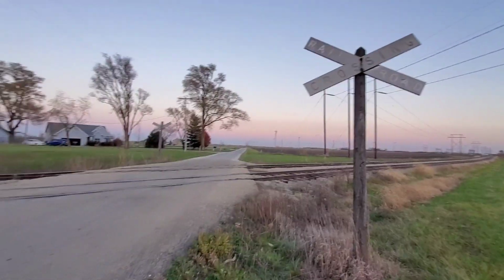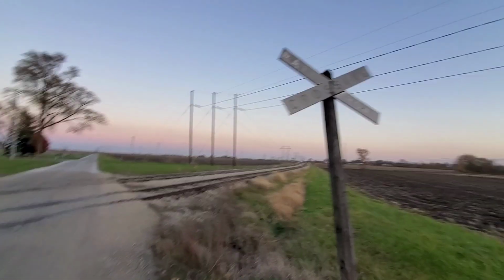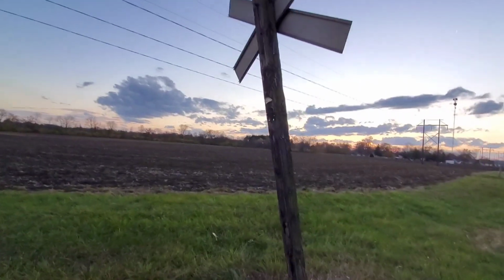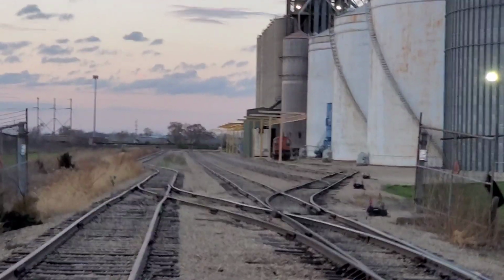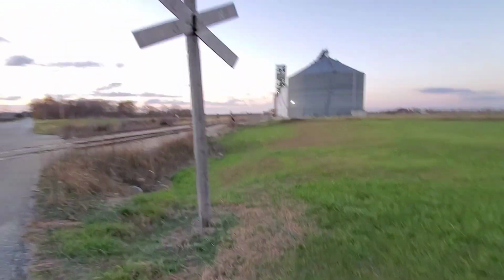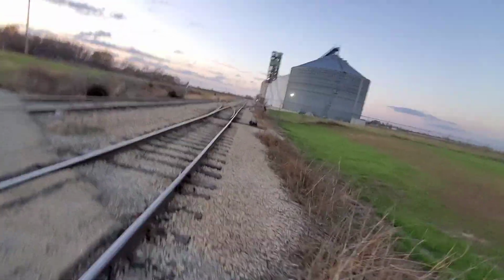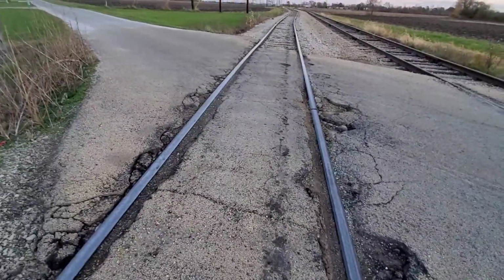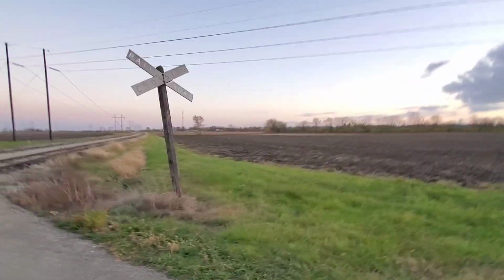Morrow Street Crossing Tour, Paxton, IL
*recorded 11-8-20

This crossing is located on a CN spur for a grain elevator coming off of the CN Chicago Sub. It features two very old 45° crossbucks.